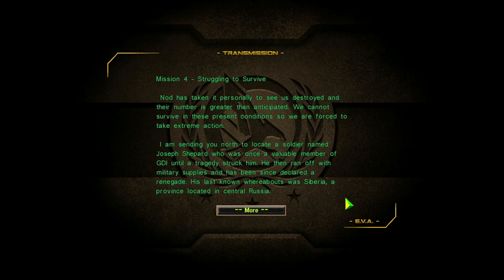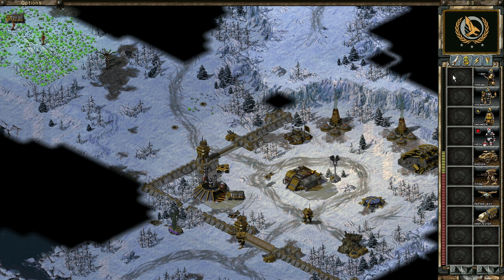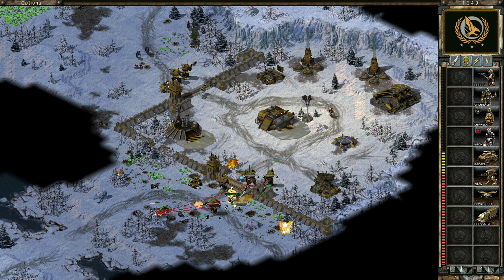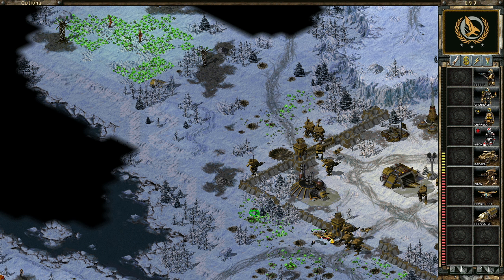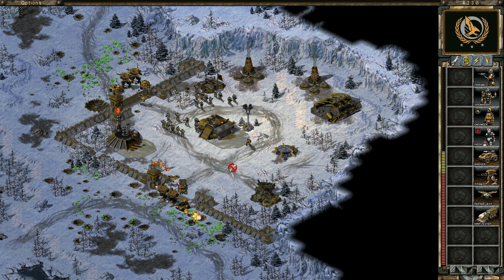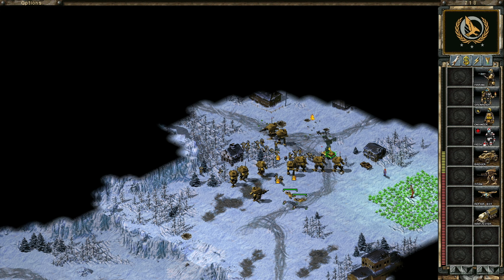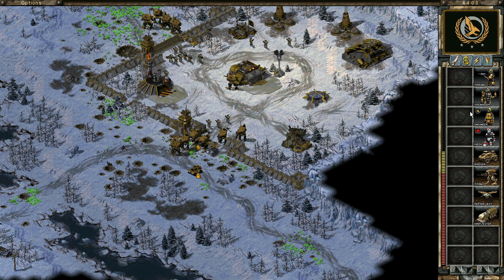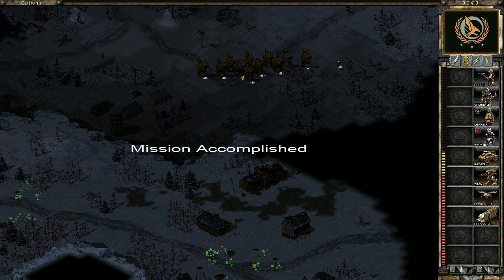Let's Play Command & Conquer: The Second Tiberium War 2.84 #4 | Struggling To Survive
Yay, repair drones.

Command & Conquer: The Second Tiberium War is a modification for Command & Conquer: Tiberian Sun. The mod is standalone and does not require the original Tiberian Sun.

It features new units, structures, maps, veteran upgrades, a new AI, audio effects, and a large overhaul to the game play experience.

Most prominently, the mod has a twenty-mission campaign set after the First Tiberium War that focusses on the resurrection of the Brotherhood of Nod.

The campaign tells the story from the perspective of both Nod and GDI, alternating between the two factions. Several in-game cutscenes are included as well.

The latest version of the mod overhauled most missions, added a conclusion to the campaign, and made a number of balance changes.